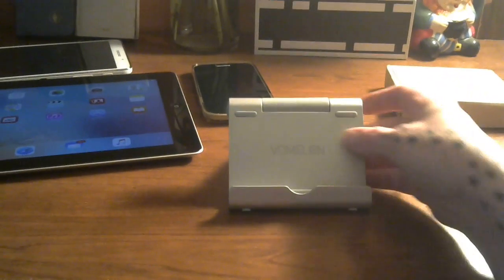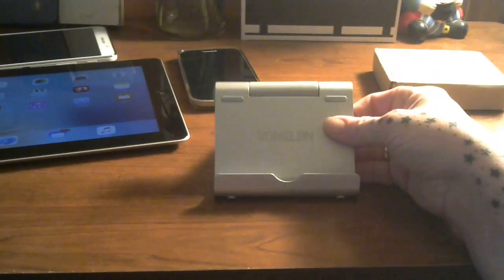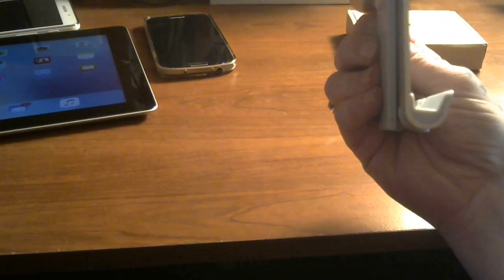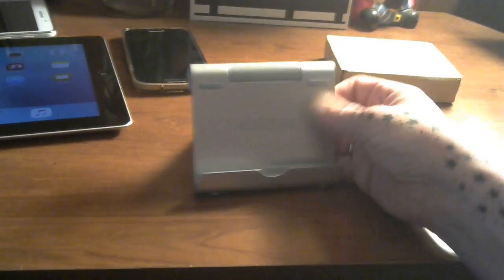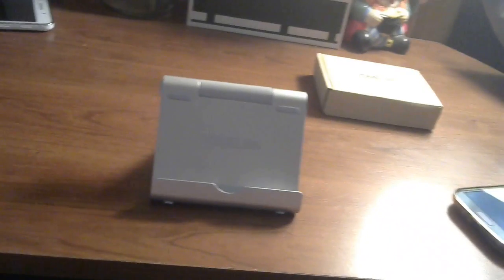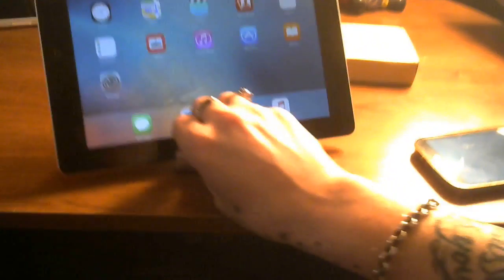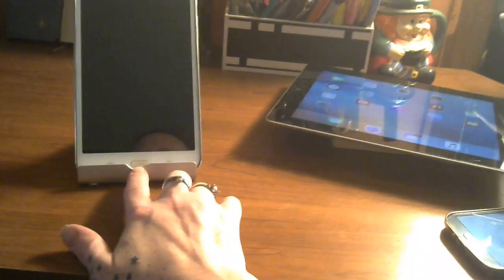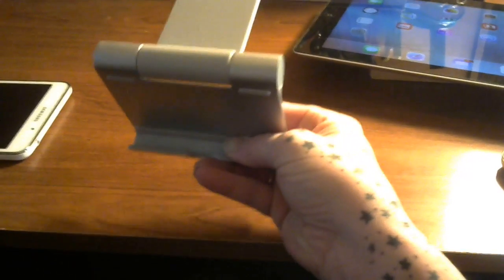Vomelon Tablet Holder Review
I received this for free in exchange of an honest, unbiased review.